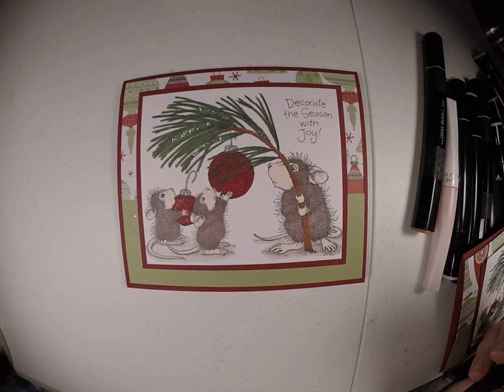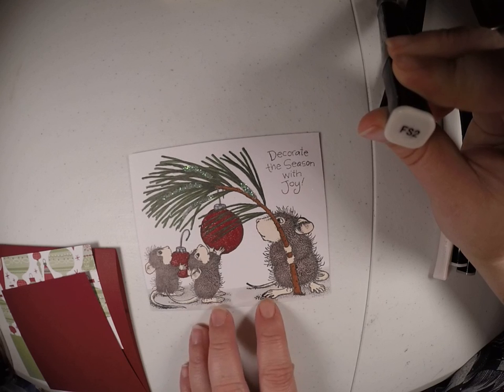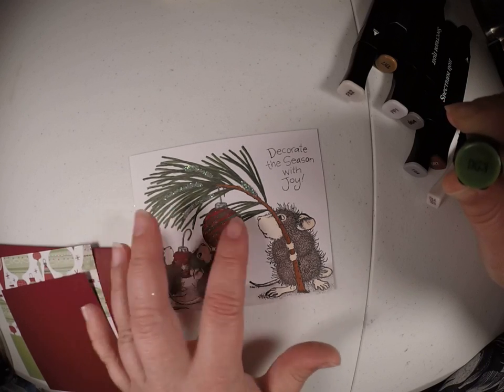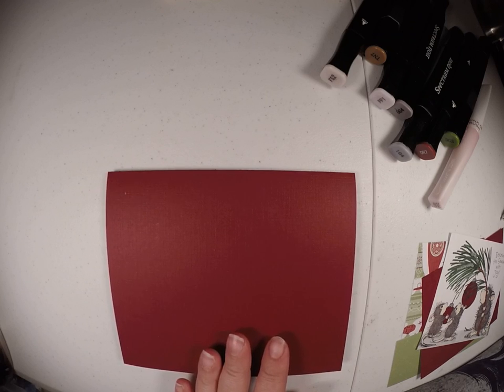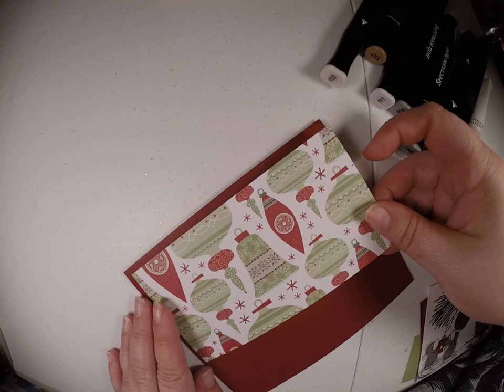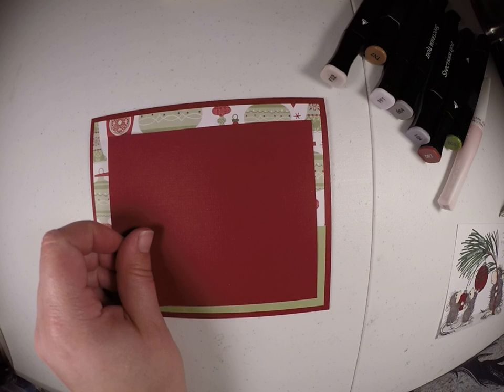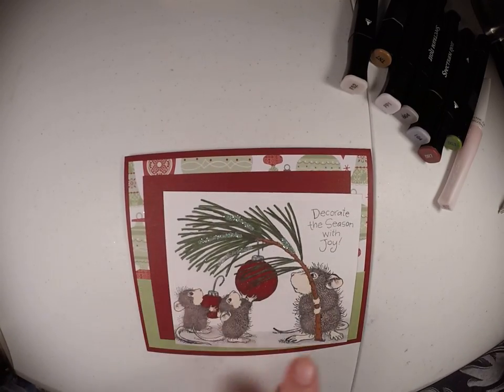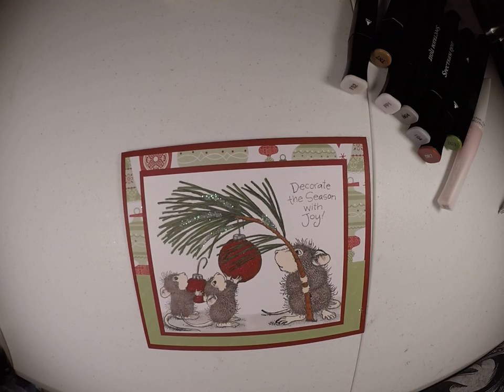Stampendous House Mouse Christmas Card 2016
Thanks for joining me today please visit my ebay if you would like to purchase a kit to make this card while supplies last or I have many more card kits listed.